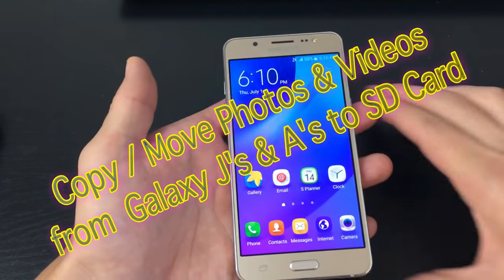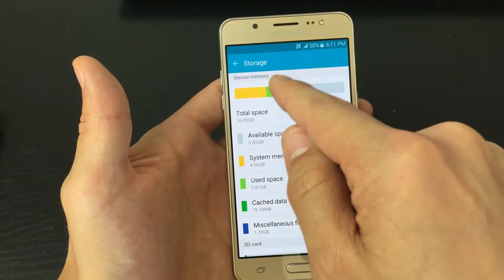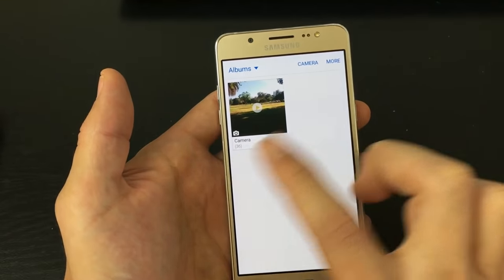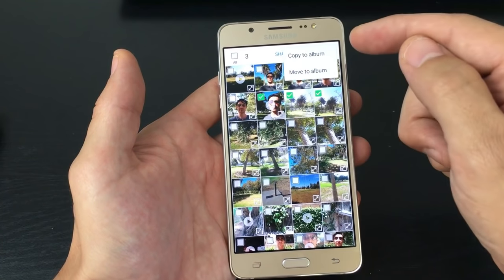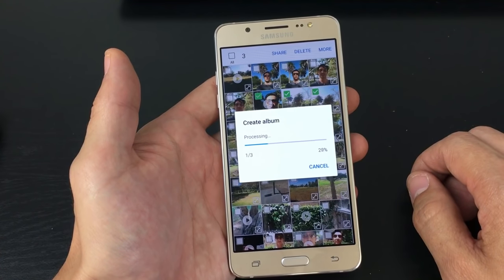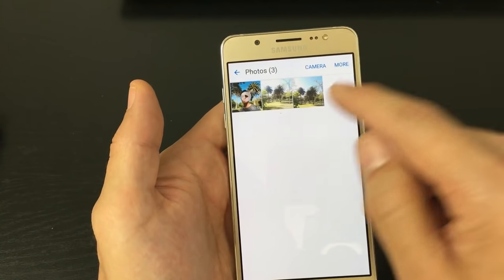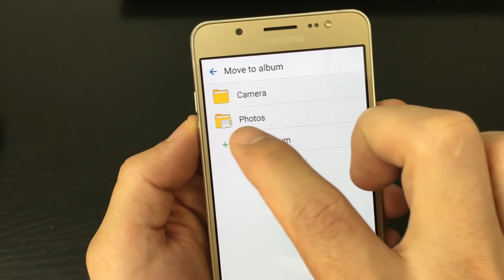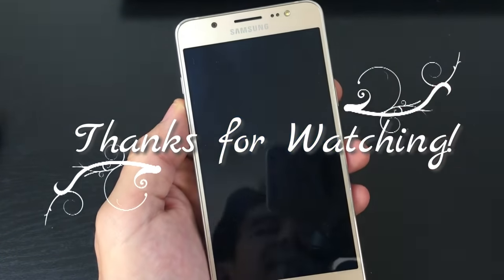Galaxy Js & As: How to Move/Copy Photos & Videos to SD Card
In this tutorial I will demonstrate how to transfer (move, cut or copy) files such as photos and video files from your Samsung Galaxy Js & As to your sd card. Also show you how to tell which file is located on the phone or sd card and how to create new albums/folders as well.

Check out Class 10 micro SD cards for  your Galaxy phone on Amazon below.

Samsung EVO 32GB Class 10 Micro SDHC Card

Samsung 64GB EVO Class 10 Micro SDXC Card

Galaxy Note 7 vs Google Nexus 6P vs iPhone 7 Plus 4k Night Time Video Test